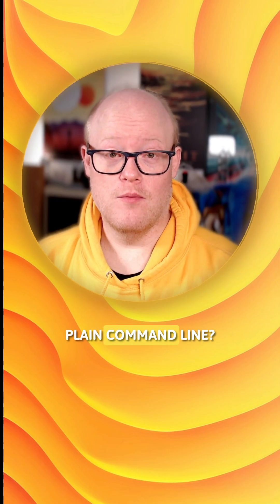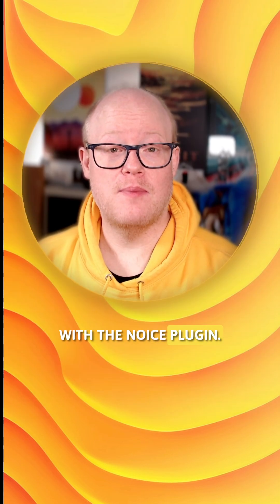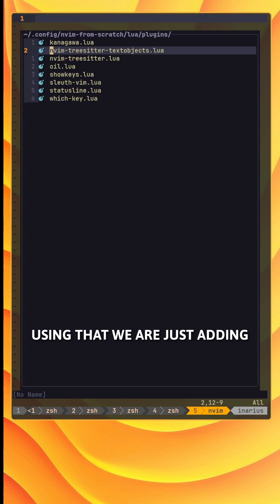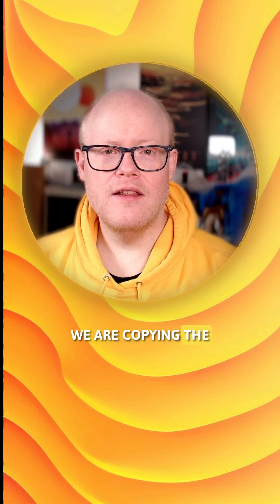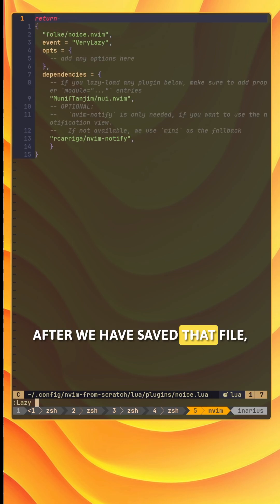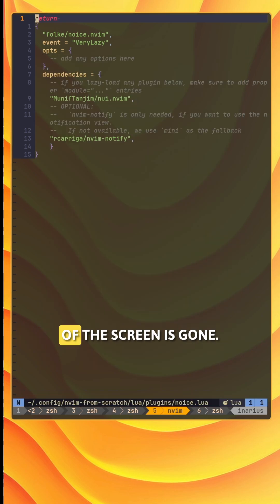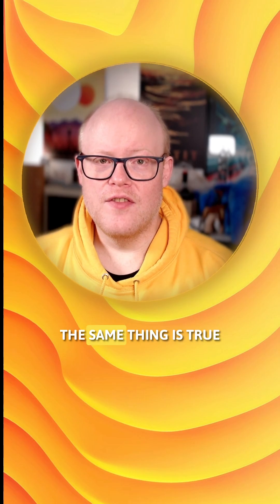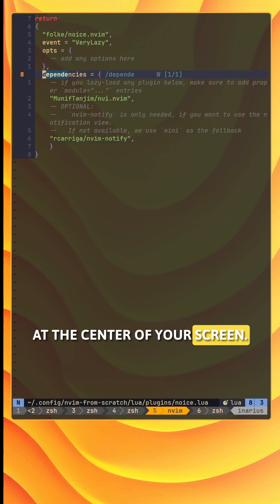Transform Your Neovim Command Line in 60 Seconds!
Make neovims commandline file premium in our beloved text only environment using the noice plugin.